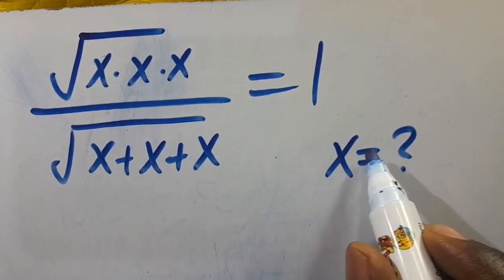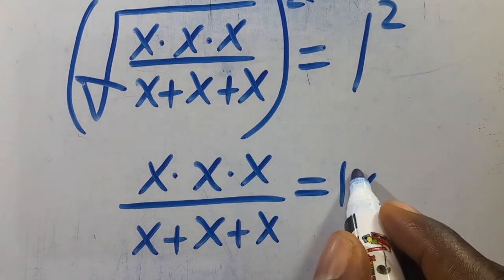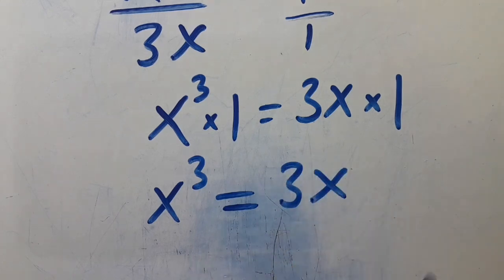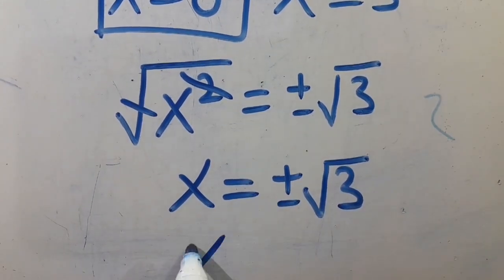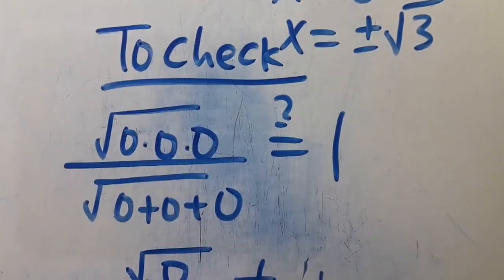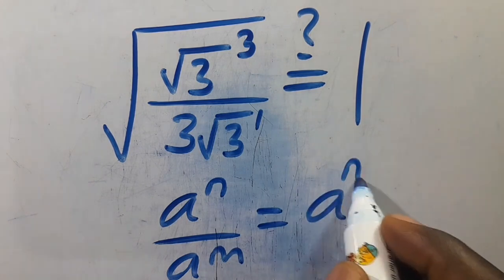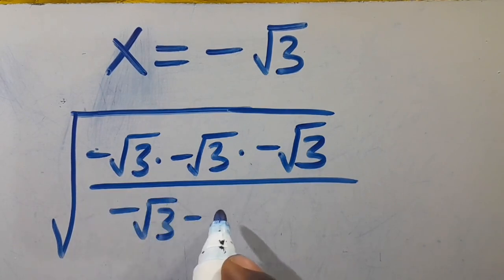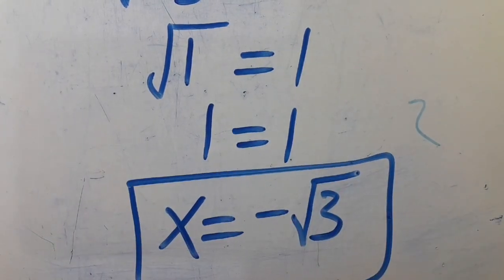A Nice Olympiad Simplification: solve for X=?